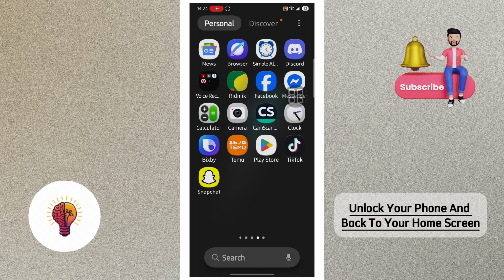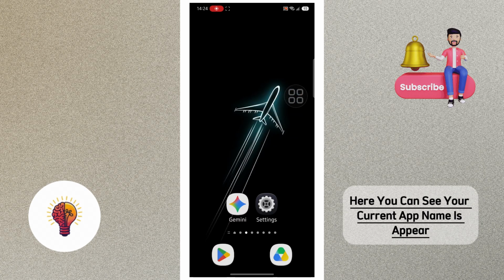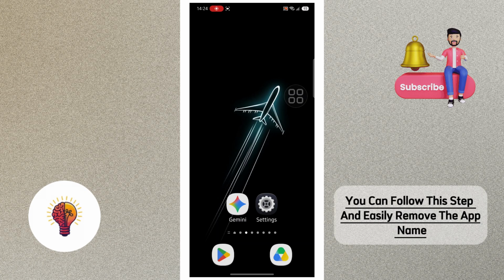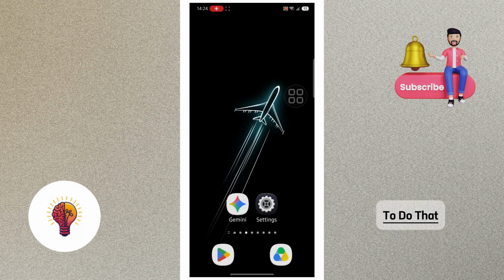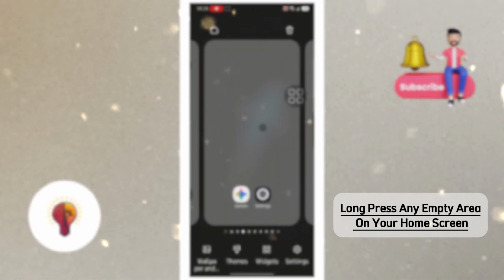Hide App Names on Your Samsung Home Screen (Easy Samsung Trick!)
⏱️ Timestamps:
00:18 – Open Your Samsung Home Screen
00:27 – Long Press Empty Space
00:36 – Open Home Screen Settings
00:43 – Turn Off "Show App Labels"
00:59 – Final Result & Outro